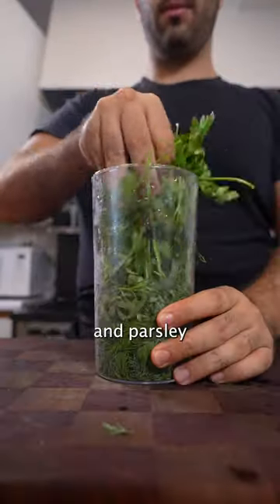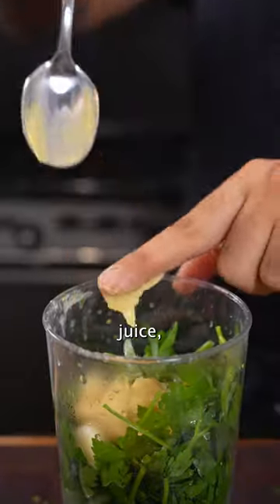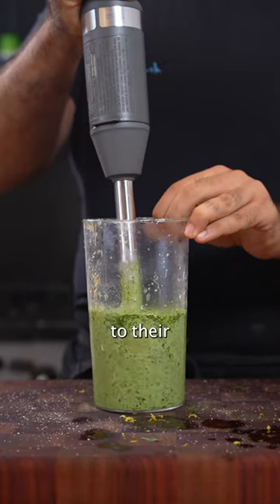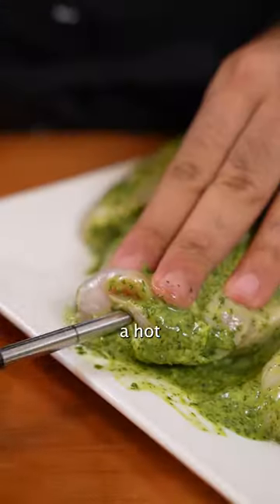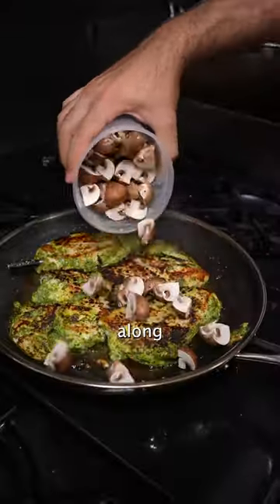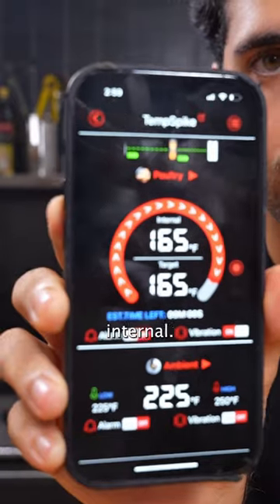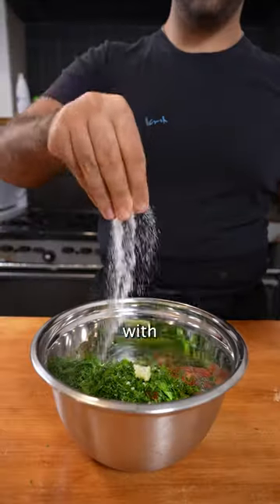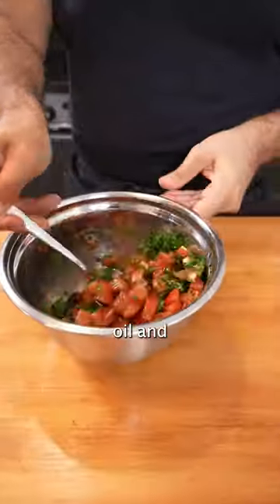Lemon Brown Chicken Herb Easy Recipe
This Lemon Brown Chicken Herb should be part of your weeknight rotation✨
Recipe by cheffinwithzach🧑‍🍳
Monitor the temperature with Thermopro TempSpike until the chicken hits 165°F internal.🍗